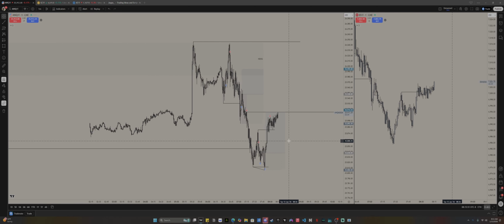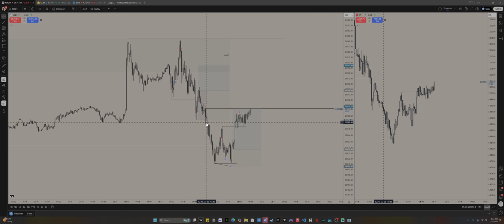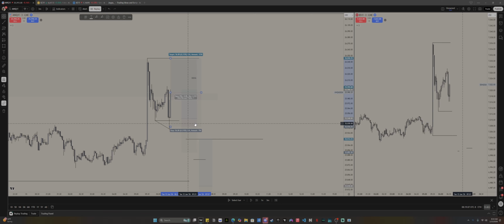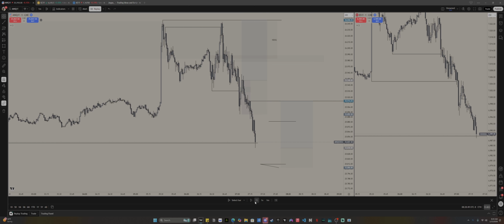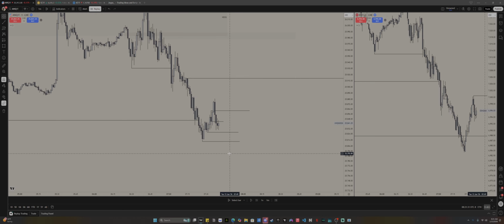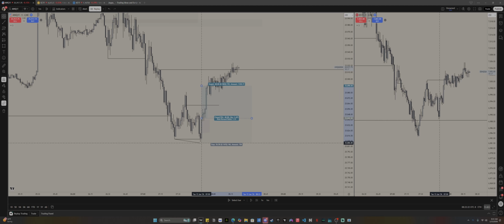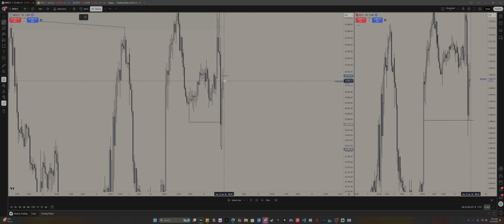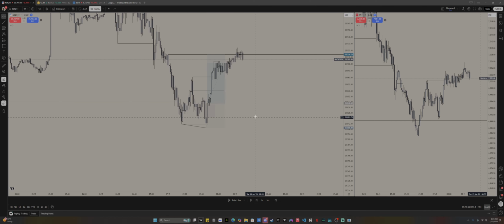How I Made $1,029.62 Day Trading NQ